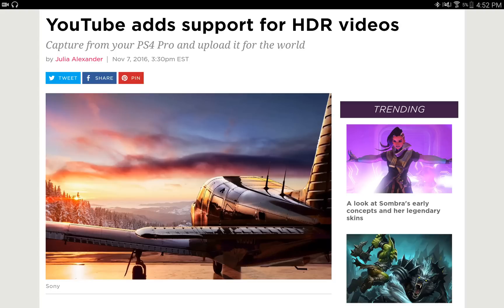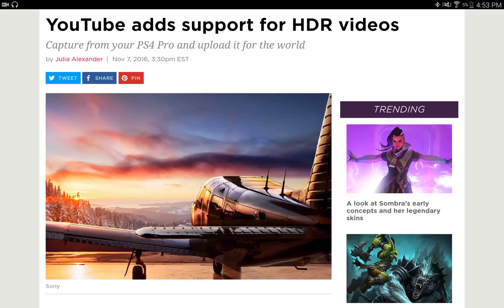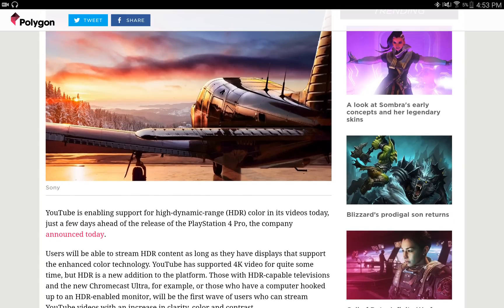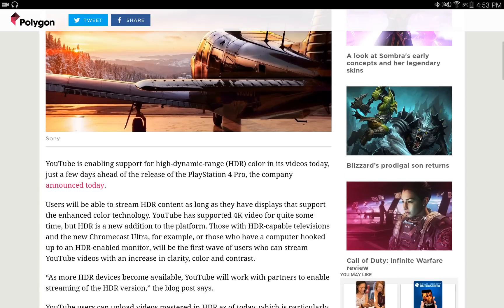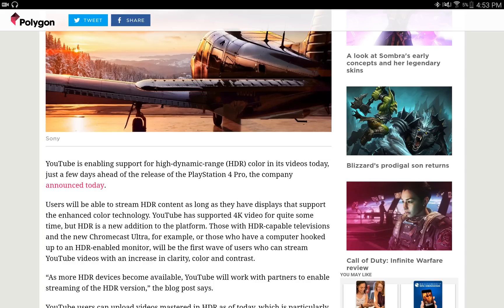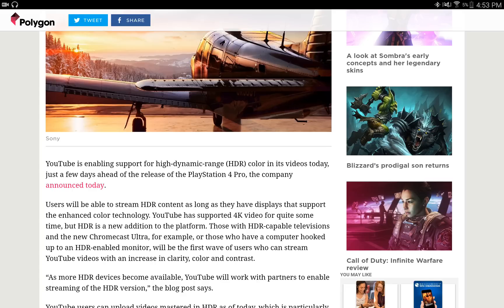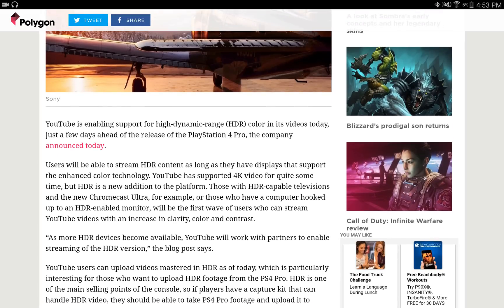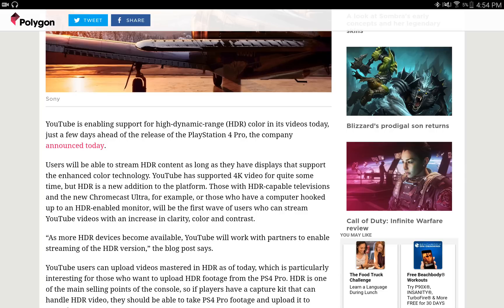YouTube adds support for HDR videos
Today Youtube has added support for HDR uploads and streaming on youtube